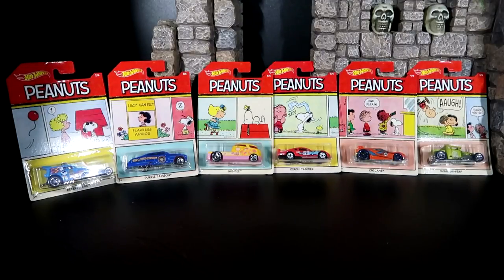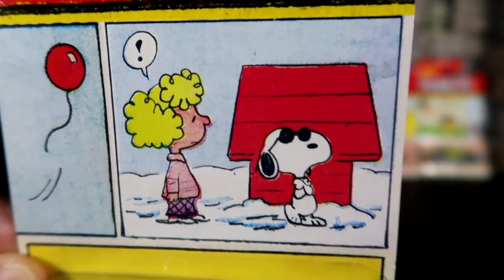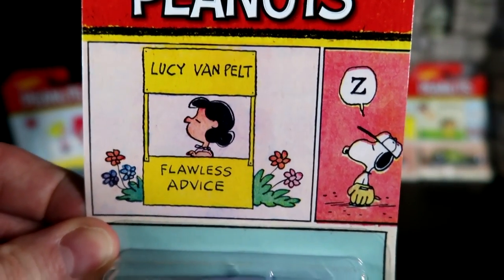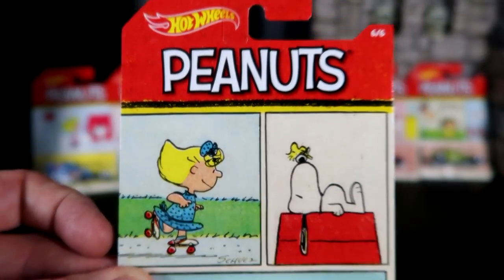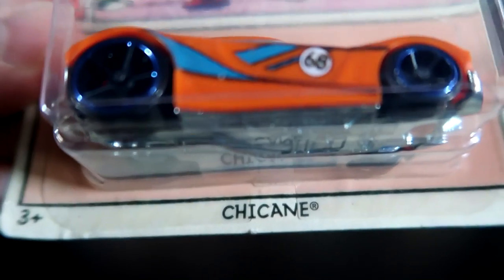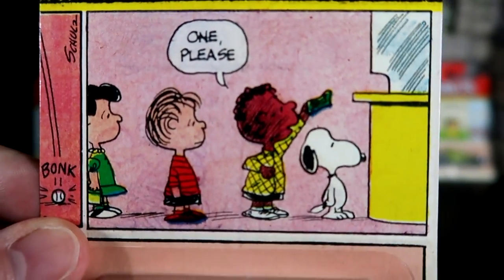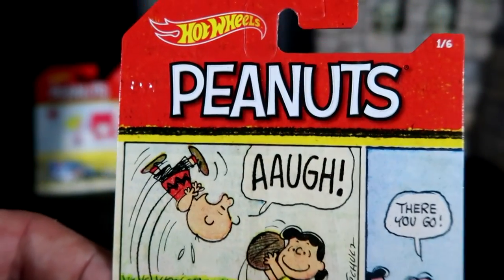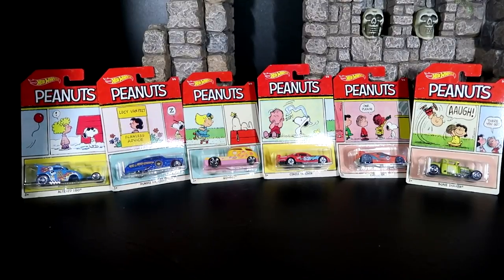UnderWorld Collectors 256 "Hot Wheels Peanuts Comic Strip Cars"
COUNT STANKUS

MATT (House of the Strange)